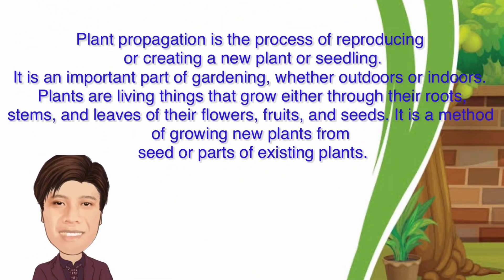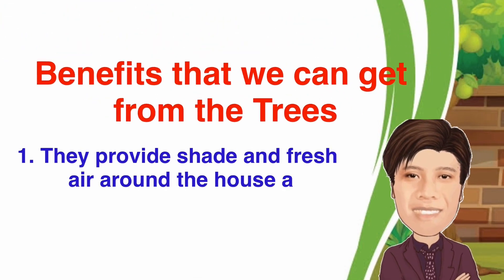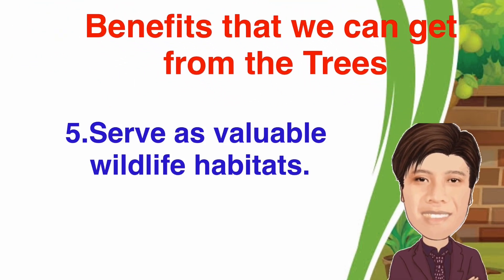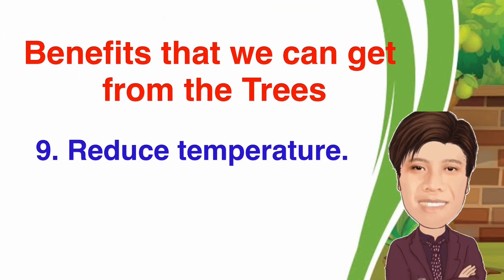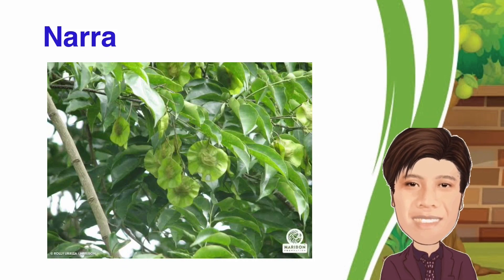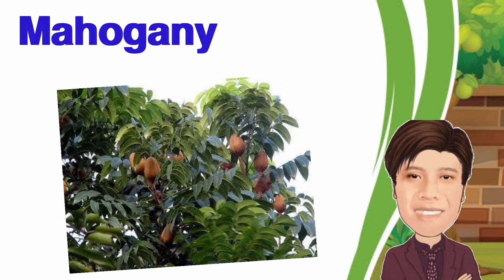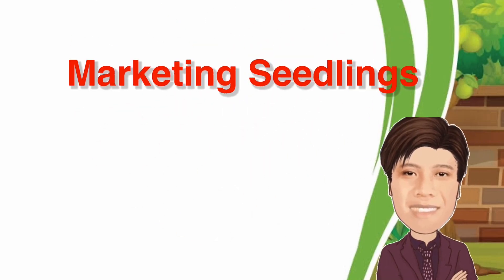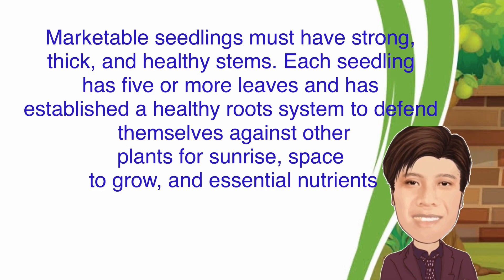Planting Trees and Propagating Fruit-Bearing Trees and Marketing Seedlings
TLE 6- Module 1:

1.Discusses the importance of planting and propagating trees and fruit-bearing trees and marketing seedlings.

a. Identify some common trees and fruit-bearing trees planted both in rural and urban areas.